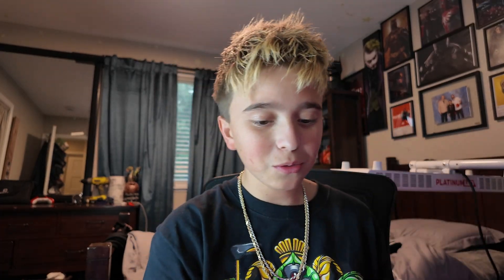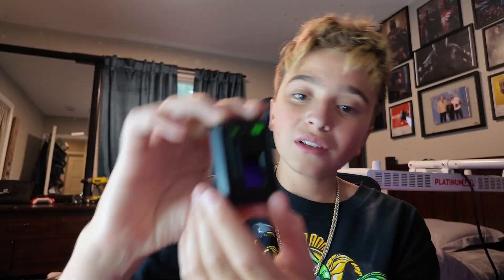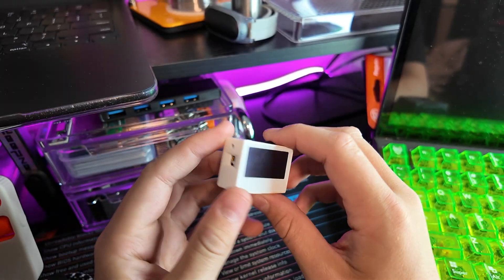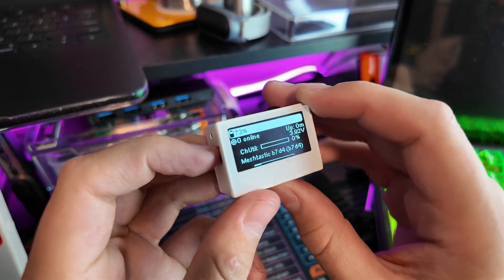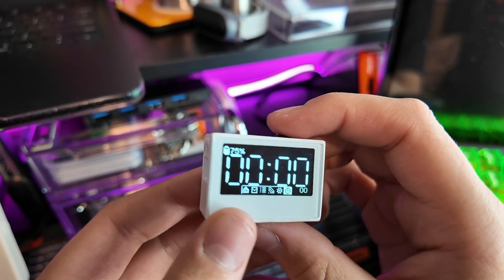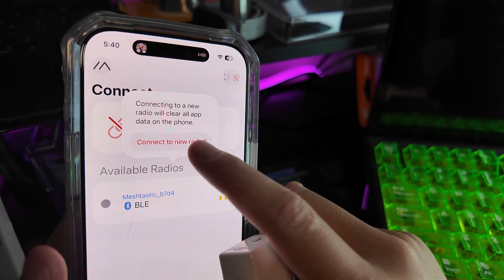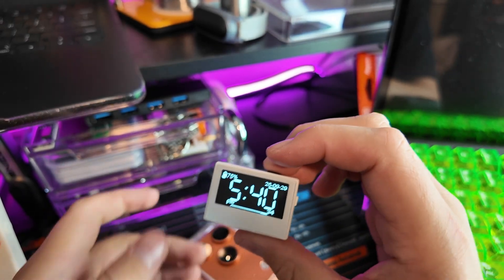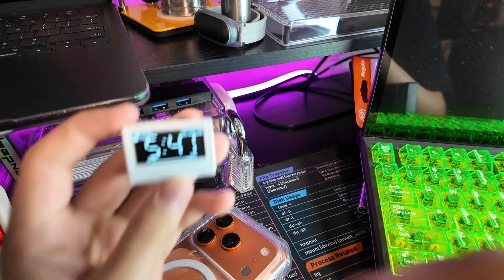Meshtiny – The World’s Smallest Meshtastic Node!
The Mesh Tiny is officially the smallest Meshtastic node in the world – and it changes everything about staying connected on the go. Whether you’re hiking, traveling, or just experimenting with long-range mesh networking, this tiny powerhouse gives you Meshtastic anywhere without weighing you down. I’ll show you how it works, why it’s so unique compared to bigger nodes, and why having a pocket-sized Meshtastic setup is a game changer. Imagine throwing this in your pocket or backpack and still being connected to the mesh! Meshtastic on the go is becoming more and more powerful, and devices like the Mesh Tiny make it possible for anyone to build or join a network without bulky gear. If you’re into mesh networking, hacking gear, off-grid communication, or just love tiny devices that do big things, this is definitely worth checking out.